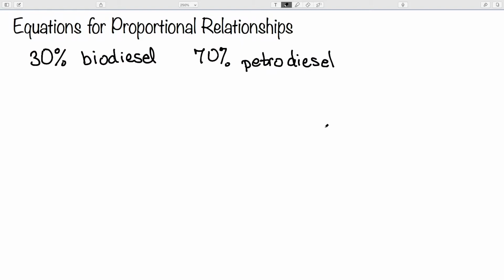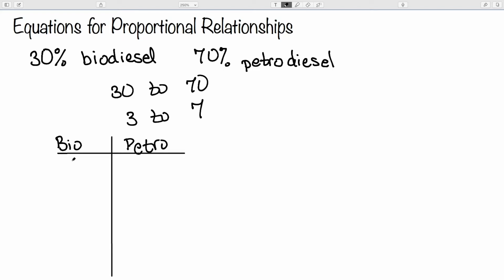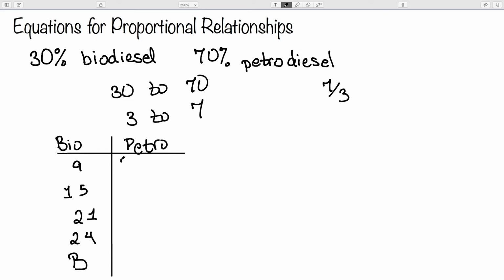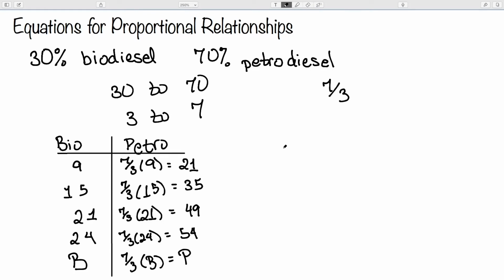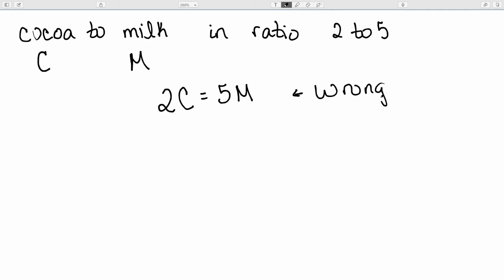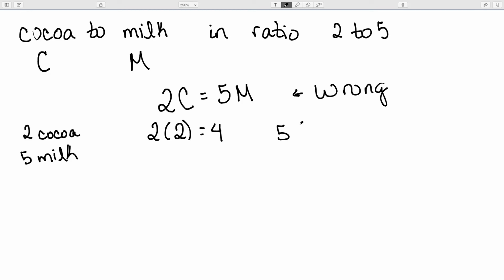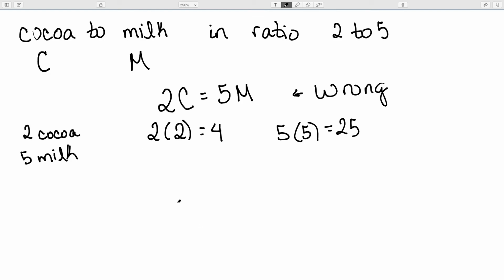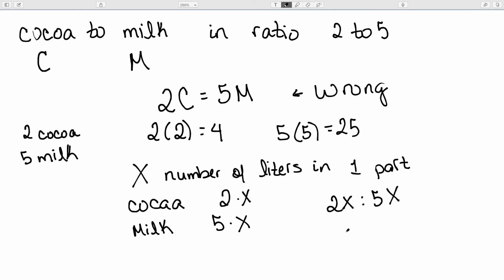Equations for Proportional Relationships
I discuss how to find equations for proportional relationships, as well as common mistakes in finding these equations.